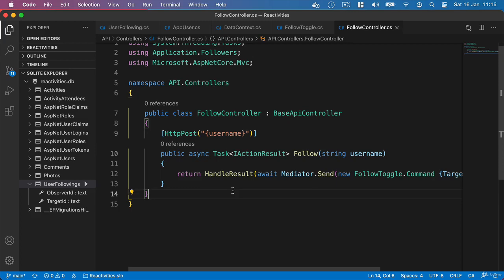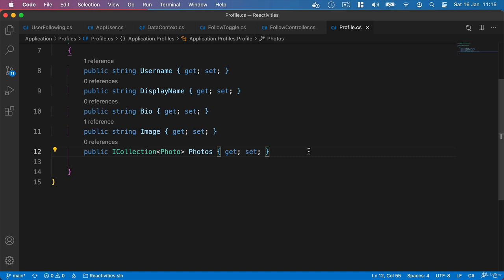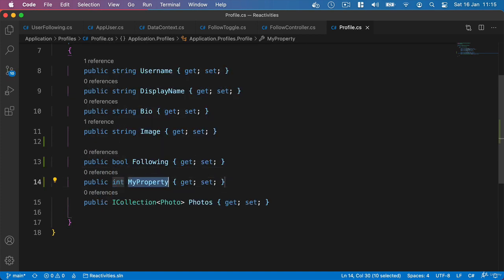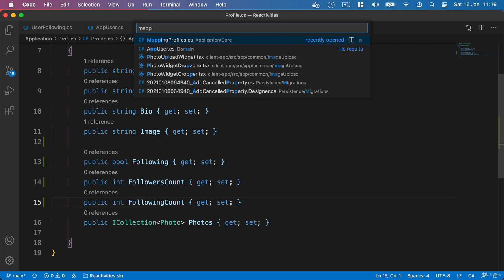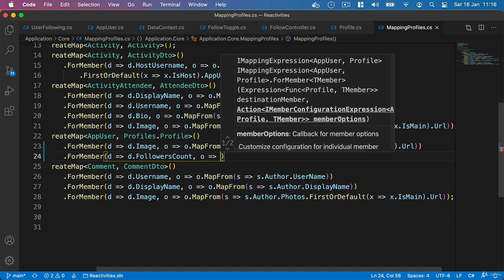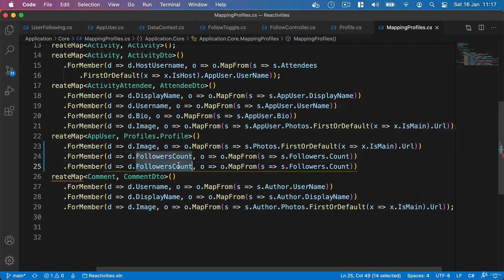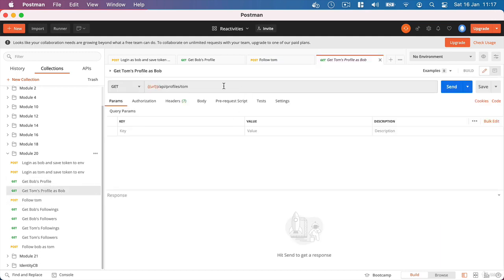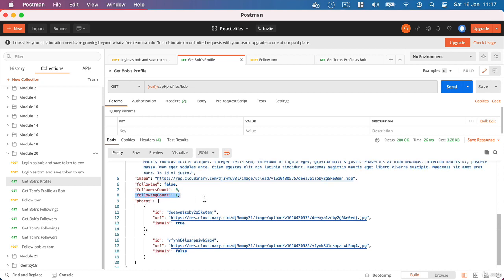Followers Following feature Update the profile class